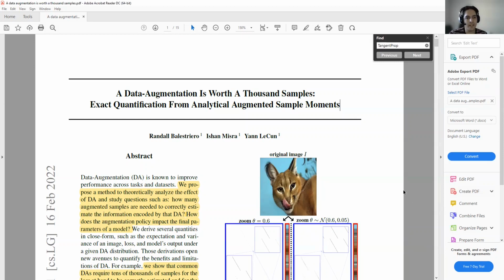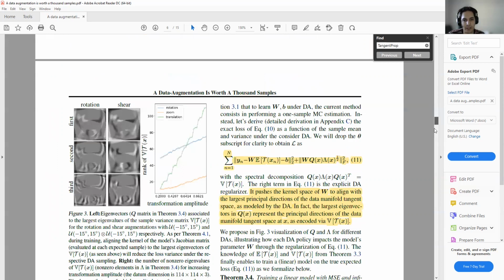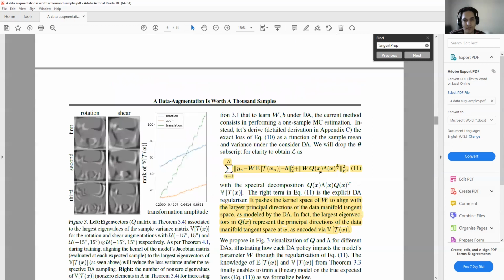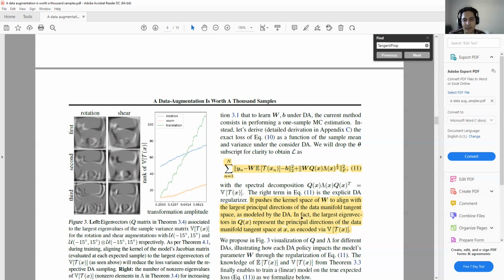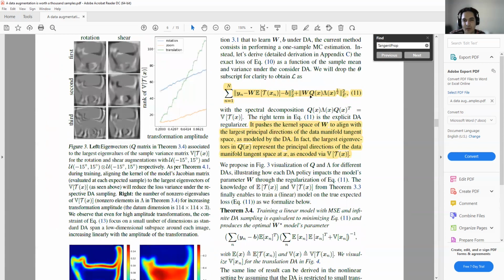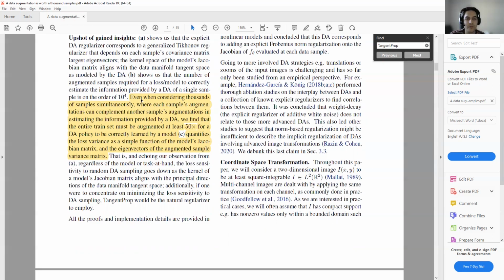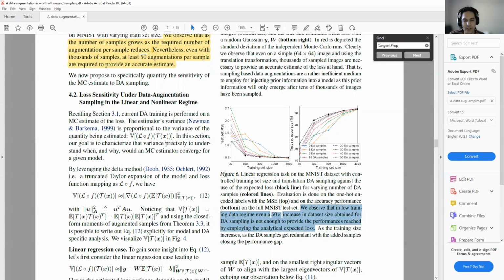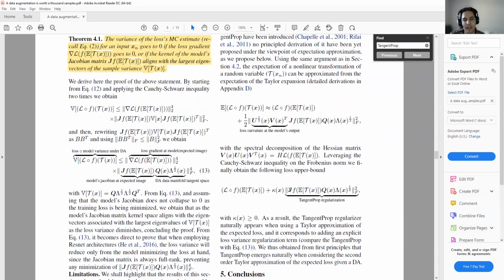10 minutes paper (episode 14); A Data-Augmentation Is Worth A Thousand Samples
1. Common data augmentation (DA) require tens of thousands of samples for the loss at hand to be correctly estimated and for the model training to converge.
2. For a training loss to be stable under DA sampling, the model’s saliency map (gradient of the loss with respect to the model’s input) must align with the smallest eigenvector of the sample variance under the considered DA augmentation, hinting at a possible explanation on why models tend to shift their focus from edges to textures.